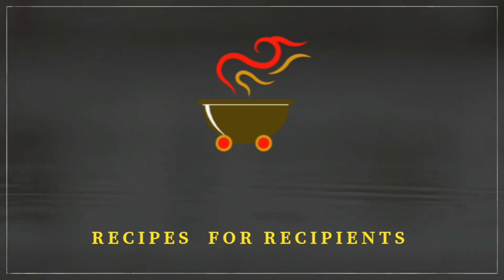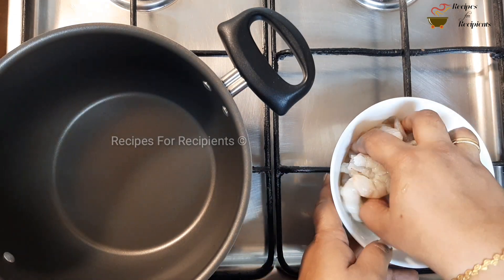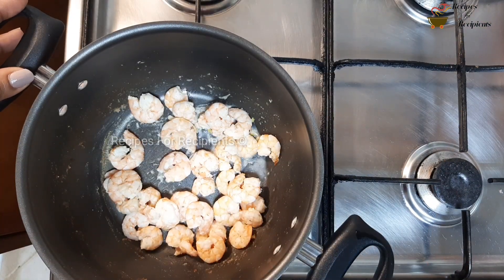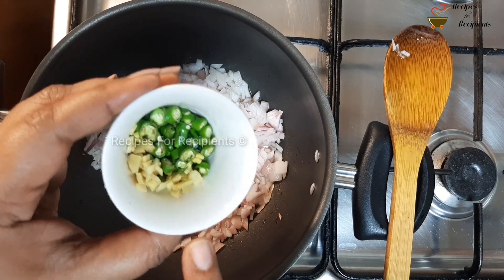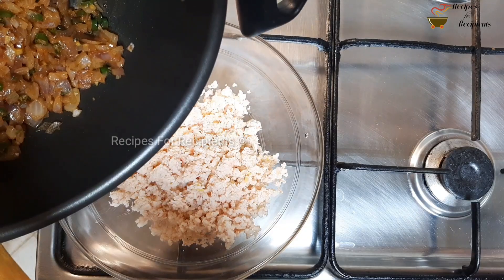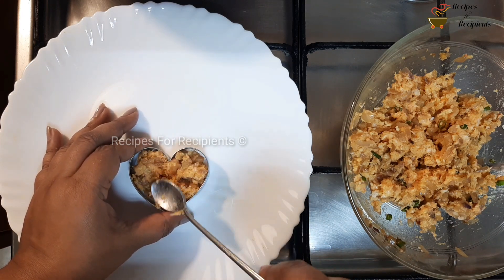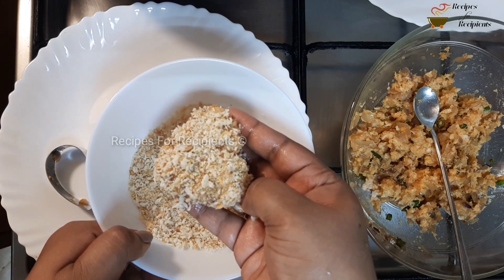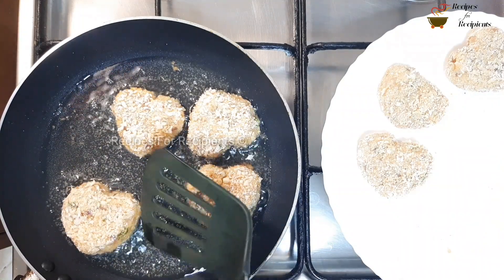Prawns Cutlet || Kerala Style Chemeen Cutlet || How To Make Prawns Cutlet || Fish Cutlet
Ingredients:-

Prawns - 1 1/2cup
Vinegar- 1tspn
Salt
Ginger chopped  - 1/4tspn + 1/4tspn
onion- 1medium size
Chilli powder-1/2tspn
Green chillies- 5
Egg yolk-1
Egg white-1
Bread crumbs- for coating
Oil